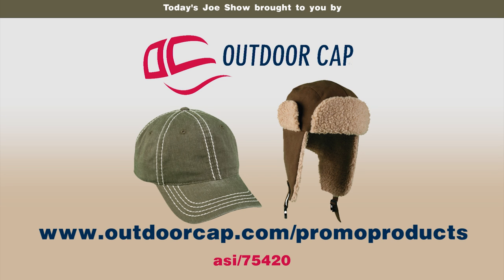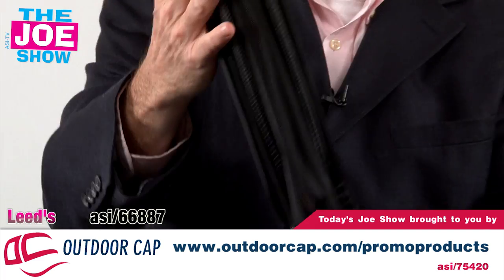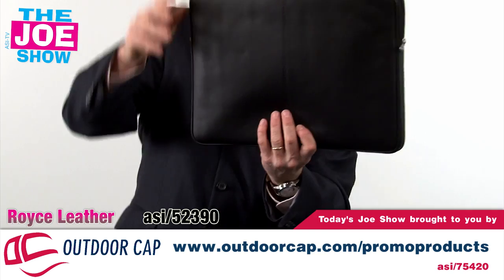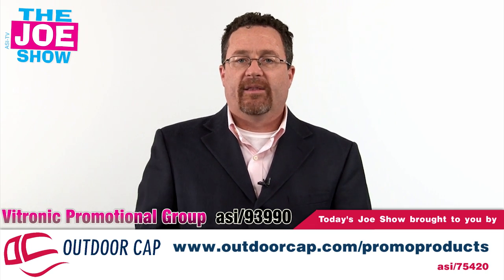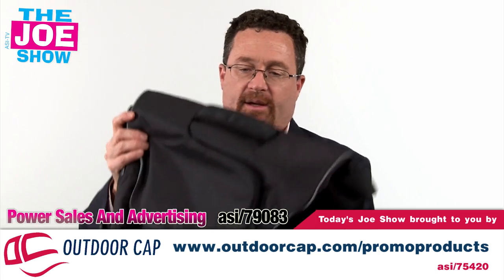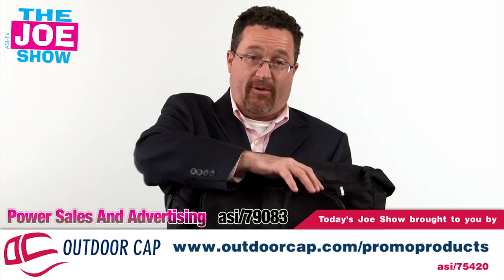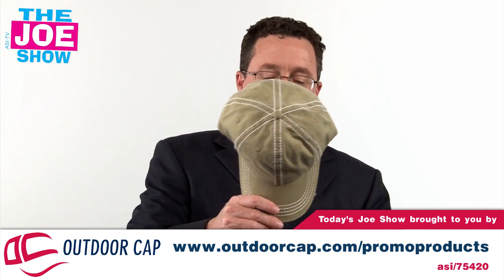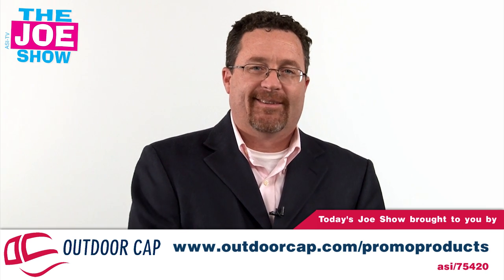Bags & Totes - The Joe Show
With so many different totes and carry-alls that can be logoed how does a company decide which works best for them? Well, by watching today's Joe Show. A portfolio from Leed's (asi/66887), has man different features and functions. A carry strap is provided so it can be worn over a shoulder, hidden handles allow the user to carry like a brief case and if one chooses they can go without any handles and carry like a clutch. There are lots of pockets and a Tech Trap for easy storage of small electronics, including an iPad. The leather laptop sleeve from Royce Leather (asi/52390), is padded and can accommodate an embossed logo. A great idea for any professional who carries a laptop to and from client visits. An over-sized tote from Vitronic Promotional Group (asi/93990), includes ample room, a zipper top and two sizable handles. A great item for markets that cater to women. This season if you're giving wine or spirits to clients or vendors consider the wine tote from SailorBags (asi/84293), rather than a gold or silver foil bag. Since it's reusable a company logo will be seen over and over again. The Powerbag from Power Sales And Advertising (asi/79083), is a briefcase with a built in charging station. A power cord is provided to charge the unit and a variety of cords and pockets allow the user to charge small electronics. A great idea for any employee who travels frequently. Both are perfect for a number of winter-themed promotion and both are imprintable as well.

Portfolio "Leather Laptop Sleeve" "One-Sized Tote" "Wine Tote" Powerbag "Joe Haley" "The Joe Show" "new products" "advertising specialty institute" asi "promotional products" tchotchke giveaways "free product"